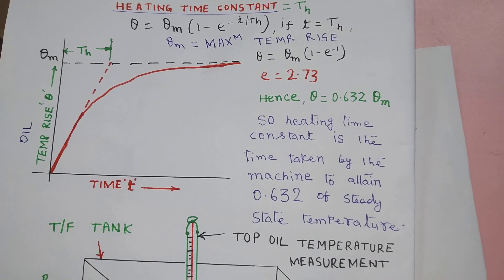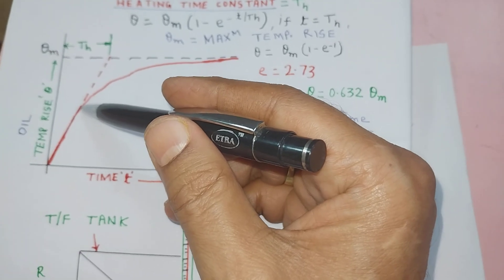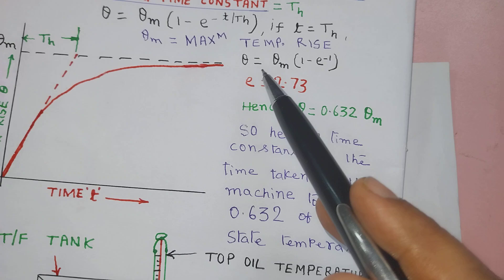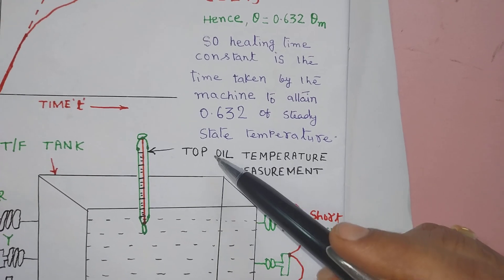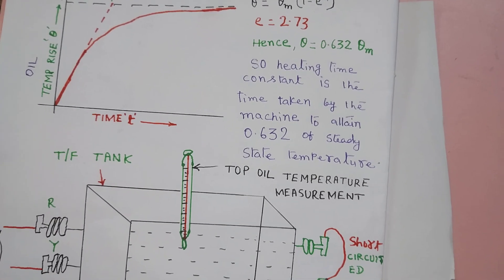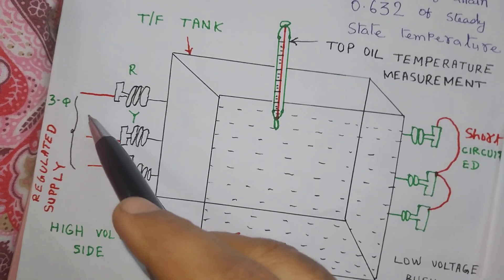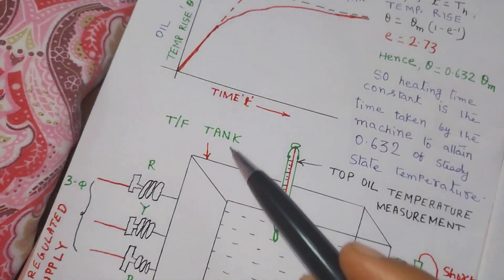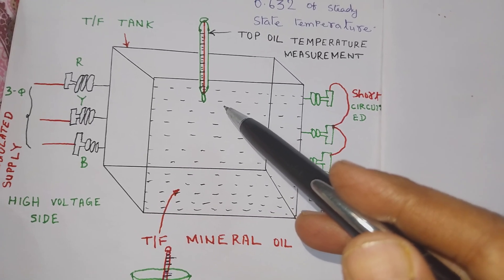TRANSFORMER TESTING-HEAT RUN TEST-CAPACITY ASSESSMENT OF TRANSFORMER. IN ENGLISH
"TRANSFORMER TESTING-HEAT RUN TEST-CAPACITY ASSESSMENT OF TRANSFORMER " Is The Video Being Published From This Channel @amarnathmishra1461 In ENGLISH Under The Category Of Science and Technology To Describe The Heat RUN TEST Of The Transformers Which is Conducted Pre despatch at the factory of Manufacturer to Assess The Rated Output capacity of the Transformers. We Also Study The Heating Time constant of the Transformers through Temperature rise VS Time curve of a Transformer Which has been fed with overall Loss of the Transformers. ###